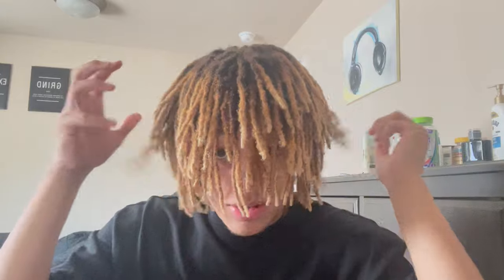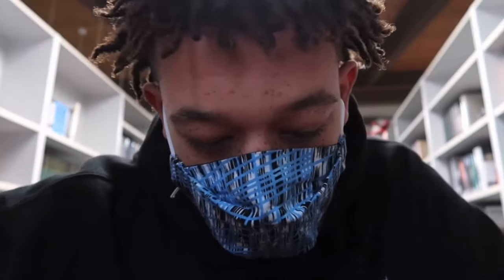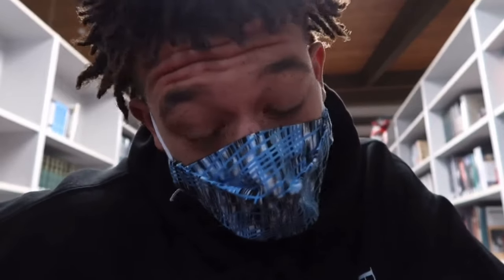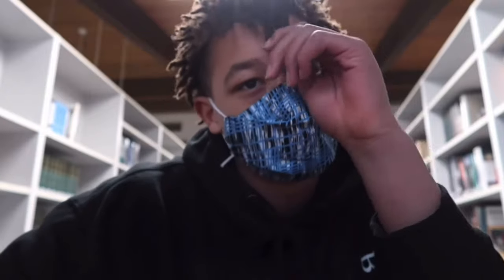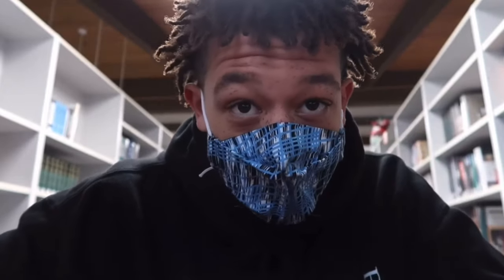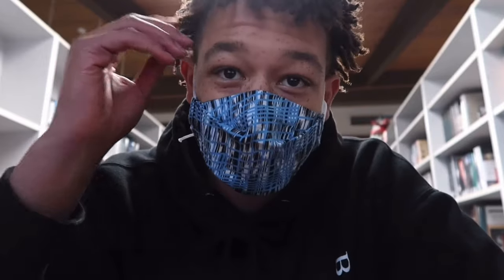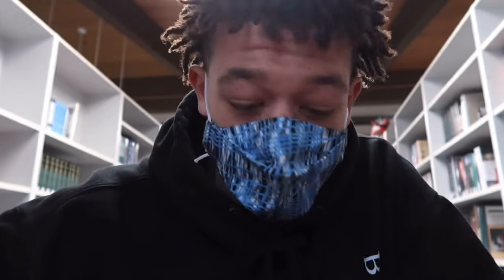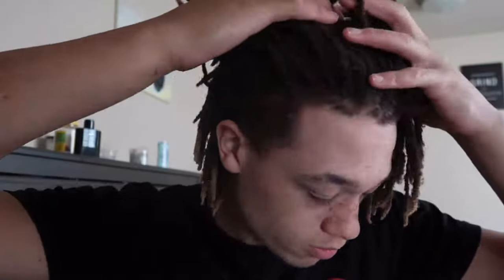3 Year Dreadlock Journey!! (only using a sponge)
Dark Lovely Soak it up Castor Oil

Timestamp:

00:00 - Intro
00:52 - What My Hair Is Like Now
01:23 - My Dreadlock Journey (do's and don'ts)
05:55 - Outro